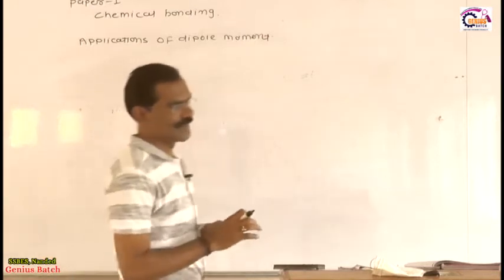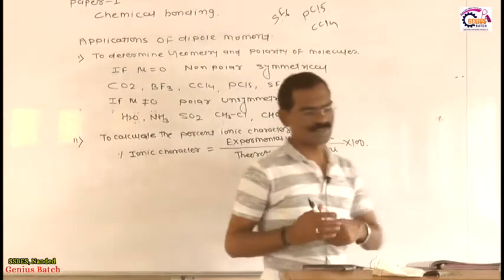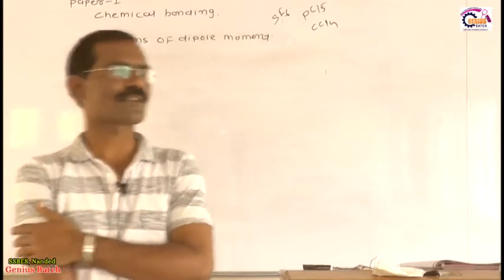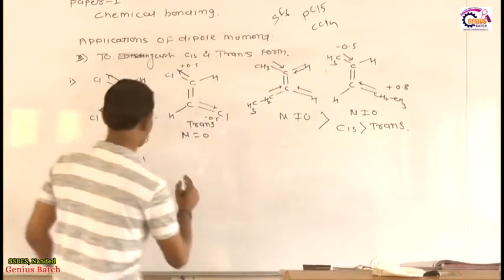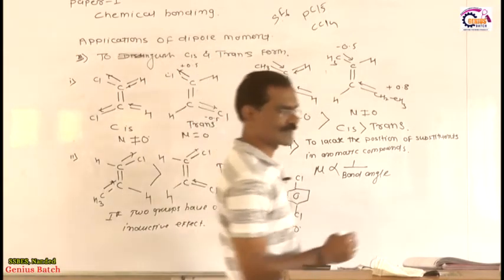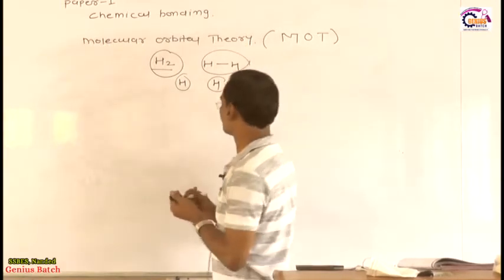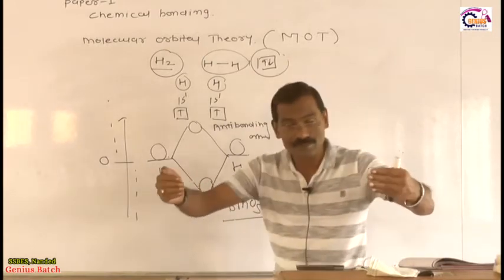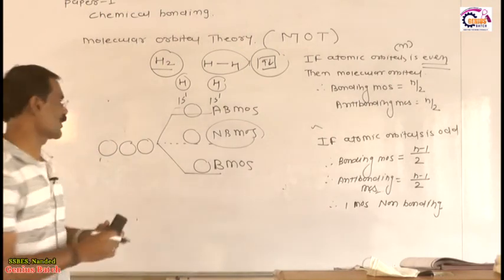Chemical Bonding 15